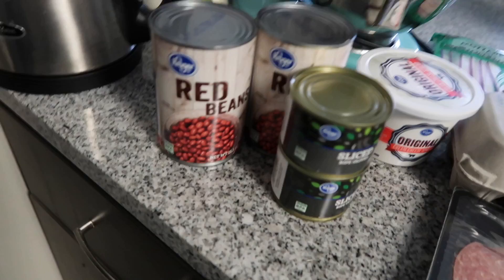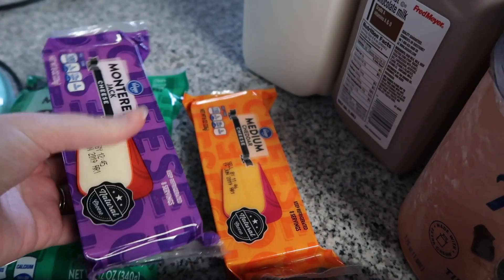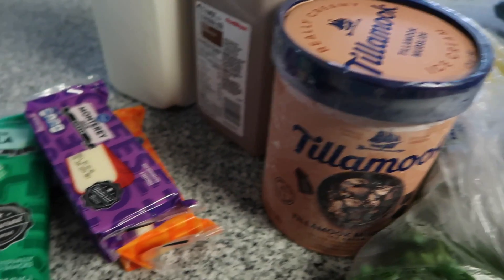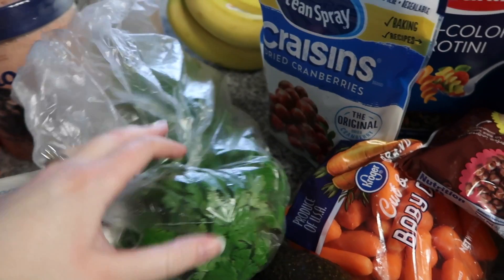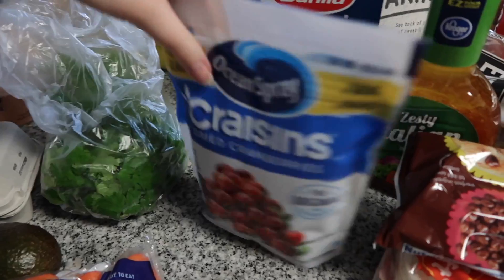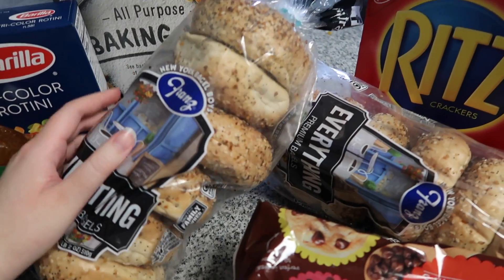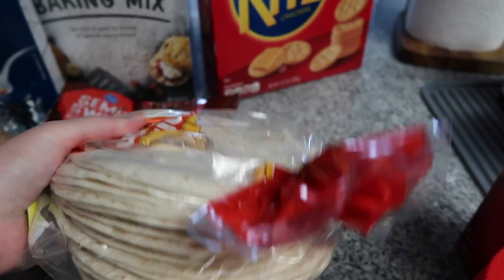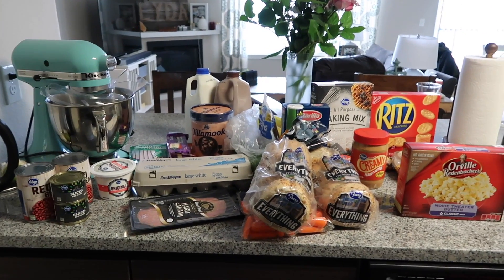WEEKLY GROCERY HAUL ON A BUDGET | $63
Grocery shopping for only two people can be hard! Here's a look at our grocery haul for one week. We try and shop generic brands and sales to be able to save money and still get a lot of food!

Camera I use